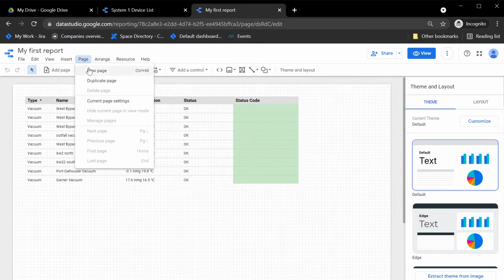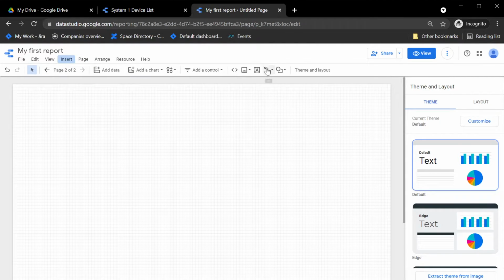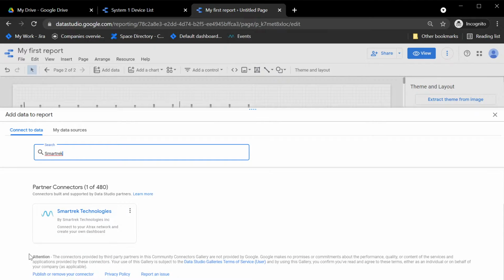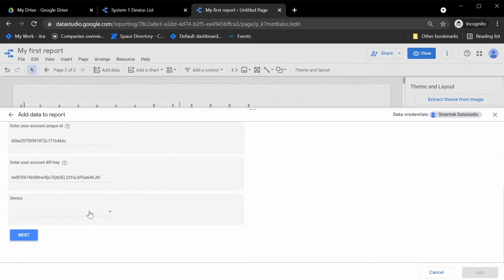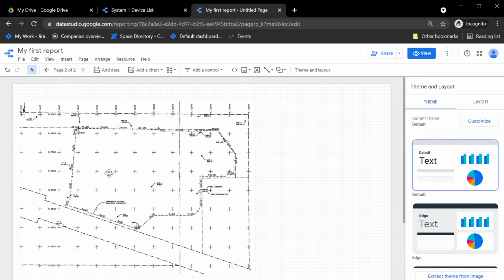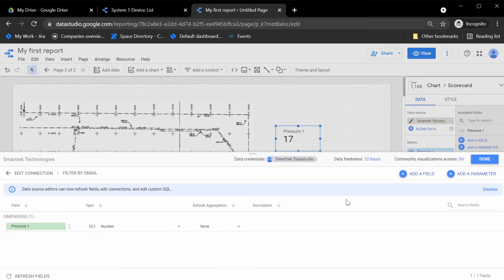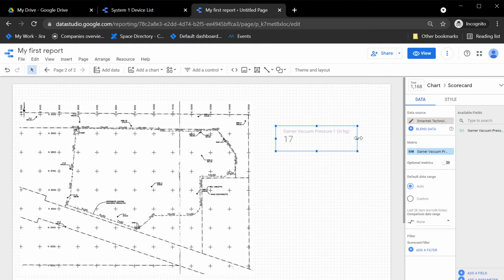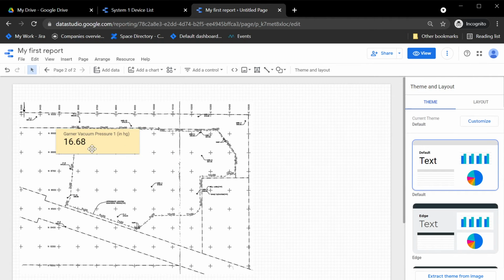Introduction to Google Data Studio for Atrax - Displaying Live Data on an Image Map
1- Introduction
2- What is Google Data Studio
3- Loading Data From Google Sheets
4- Loading Data From Smartrek API Connector
5- Overview of Google Data Studio
6- Dimensions, Metrics, Calculated Fields and Parameters
7- Displaying our Sensors Data in a Table
8- Displaying Live Data on an Image Map (this video)
9- Adding Icons
10- Calculating Pump Runtime with Calculated Fields
11- Creating a Pie Chart
12- Creating a Line Chart
13 - Creating Line Charts with Blended Data
14- Creating a Custom Slider To Control Data Aggregation
15- Sharing Dashboards and Reports
16- Display Your Dashboard on a Big Screen
15- Sharing Dashboards and Reports
16- Display Your Dashboard on a Big Screen